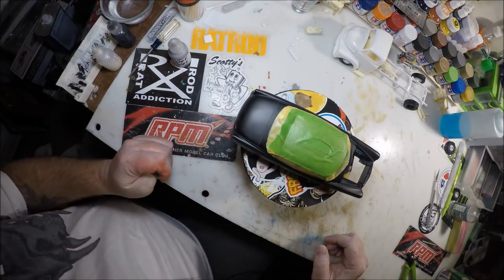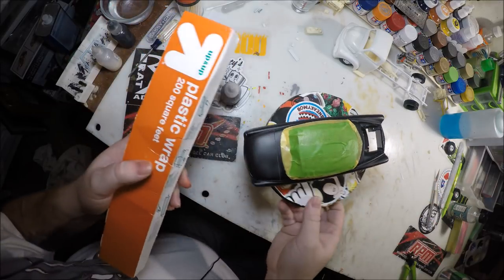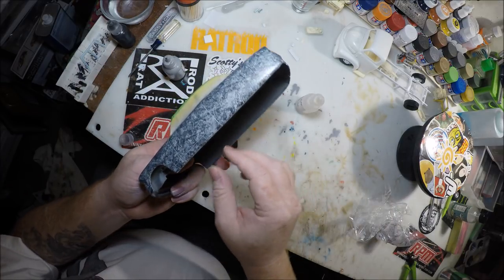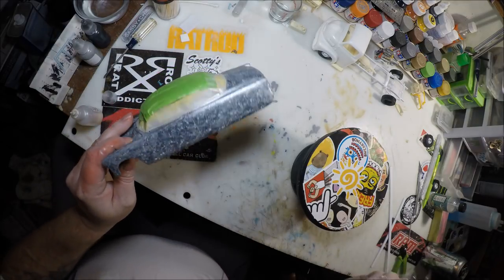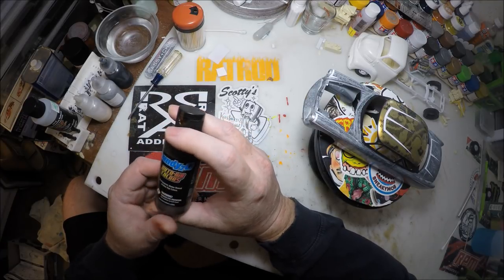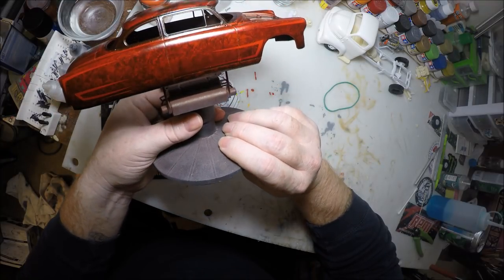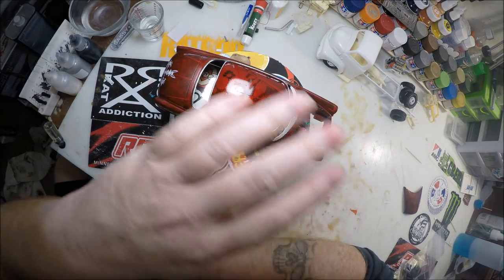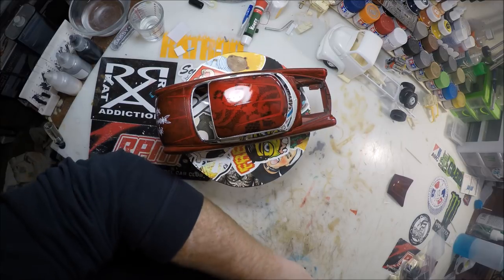scale model marble paint how too